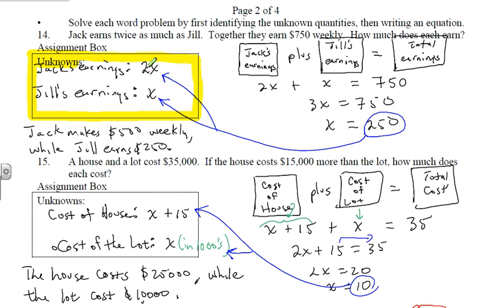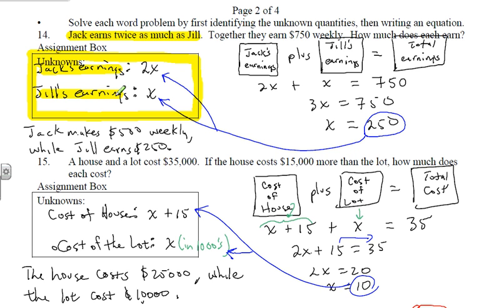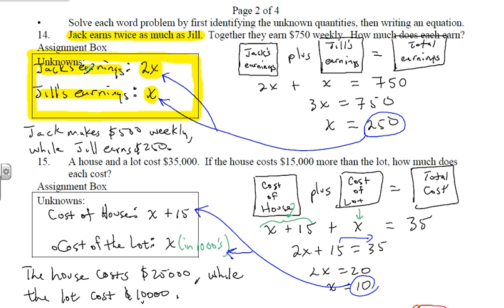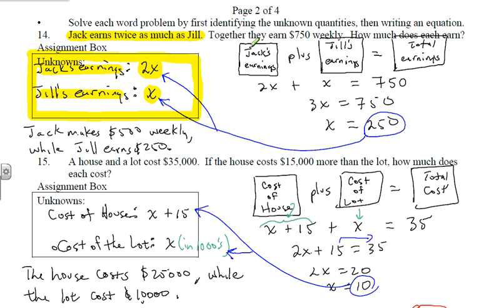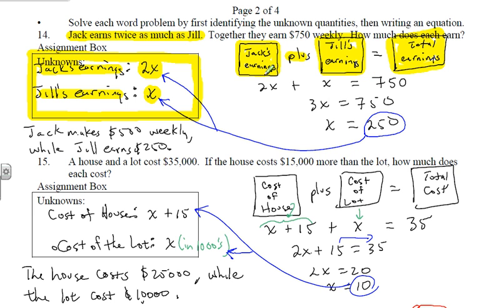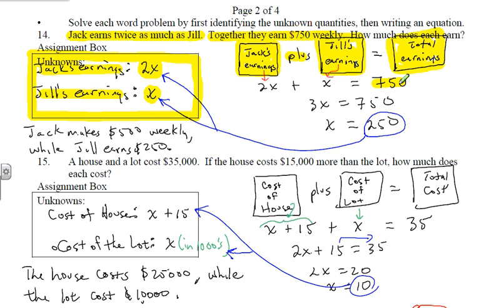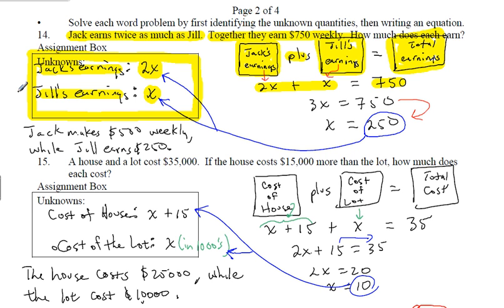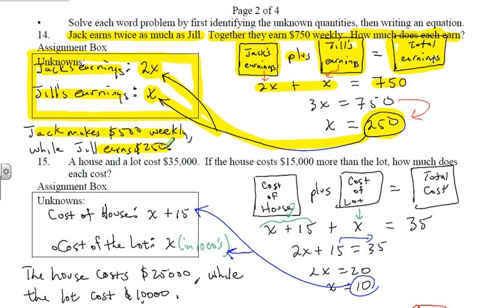Word Problem Example 14